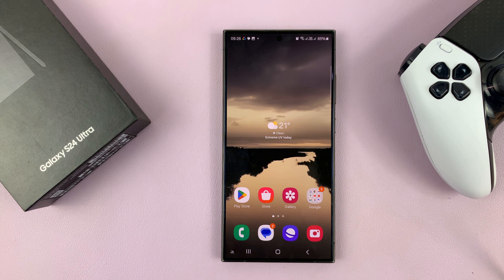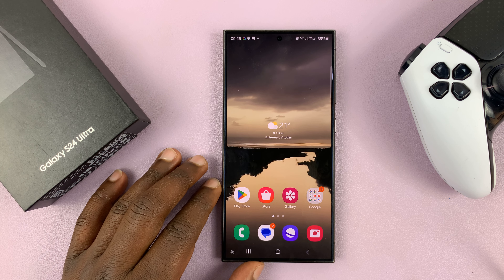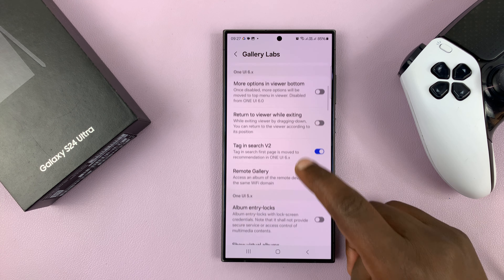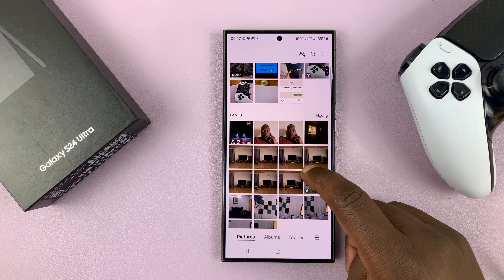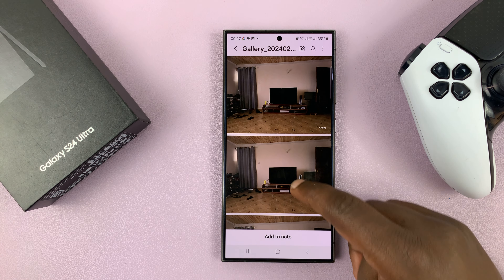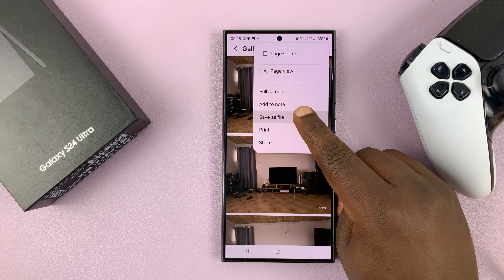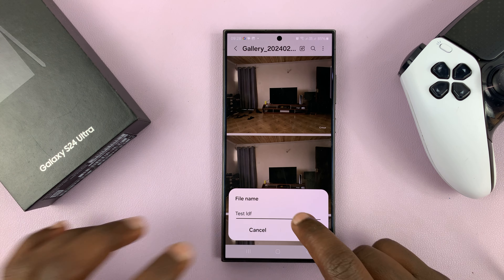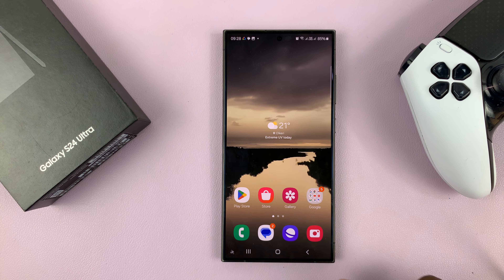How To Convert Multiple Photos To PDF Document On Samsung Galaxy S24 / S24 Ultra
Here's how to bulk convert multiple photos to PDF documents on the Samsung Galaxy S24, S24+, & S24 Ultra.

In the age of digital documentation, the need to convert multiple photos into a single, easily shareable PDF document is a common requirement. Whether you're compiling receipts for expense reports, creating a portfolio of your artwork, or simply organizing snapshots, having the ability to convert images to PDF on your smartphone can be incredibly convenient.

If you're a Samsung Galaxy S24 or S24 Ultra user, here's how you can effortlessly convert multiple photos into a PDF document.

How To Enable Gallery Labs On Samsung Galaxy S24 / S24 Ultra

Samsung Galaxy S24 Ultra (Factory Unlocked):

Samsung Galaxy A15:

Samsung Galaxy A05 (Unlocked):

Cell Phone Tripod Adapter